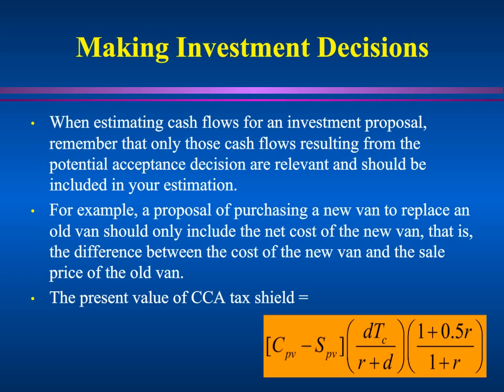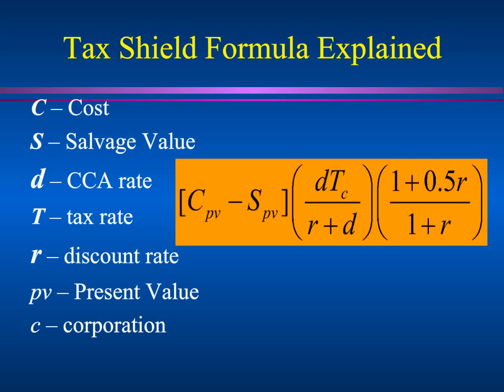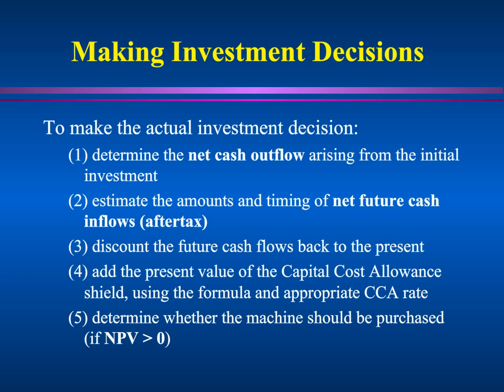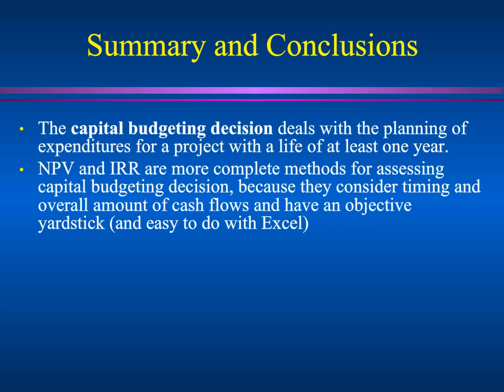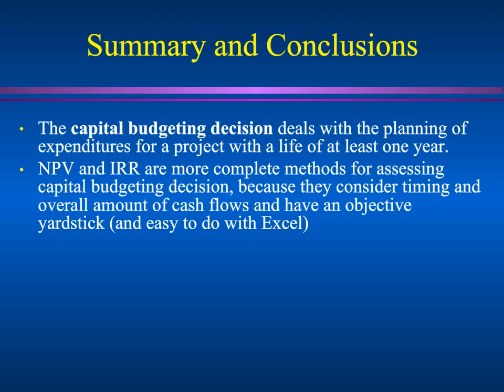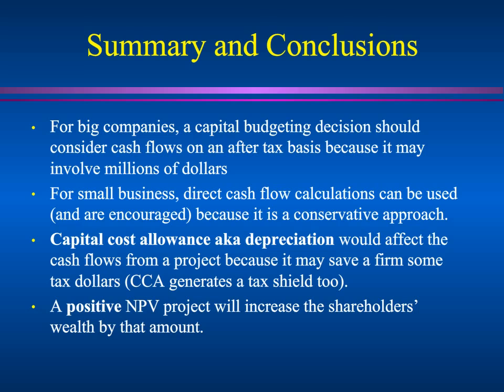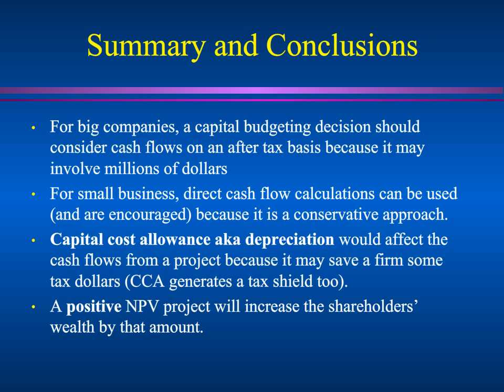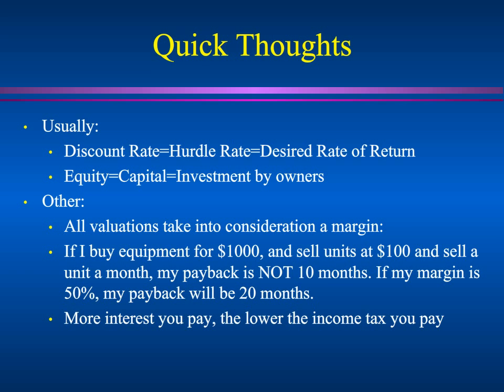Week 13 Lecture 7